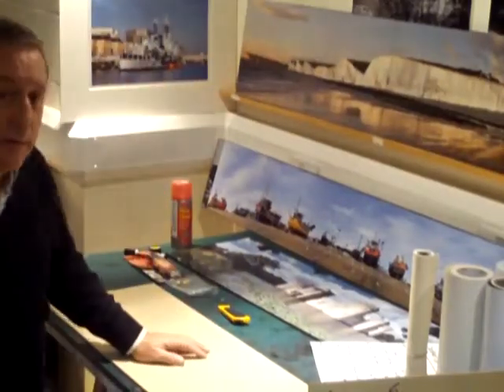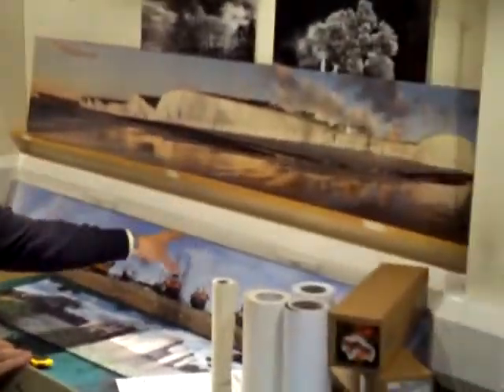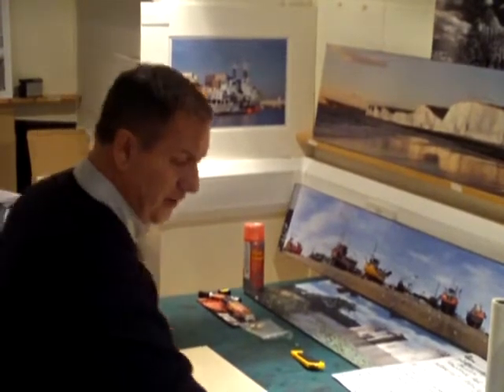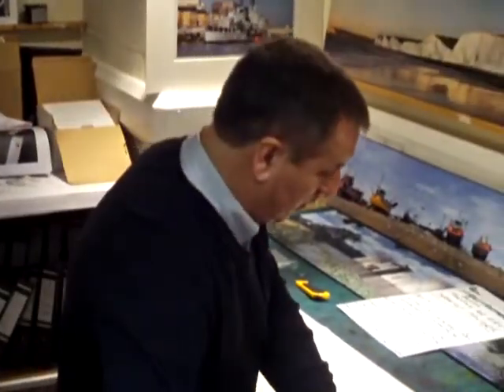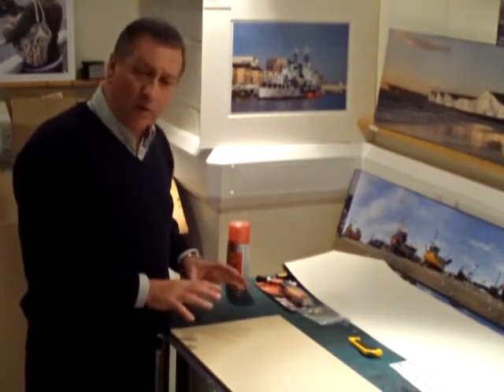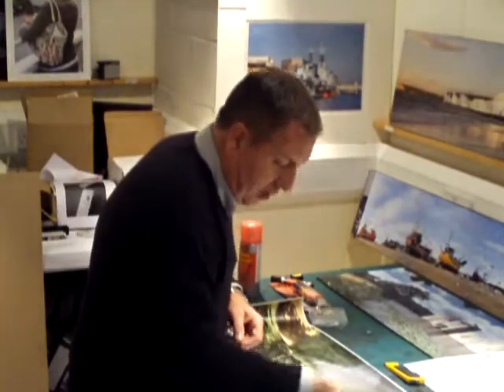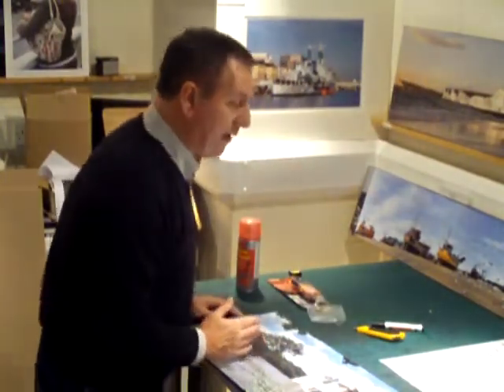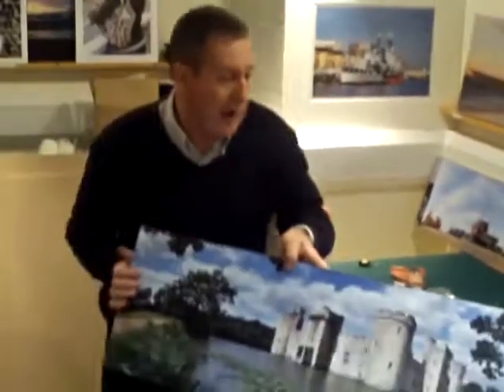Block Mounting for Inkjet Prints - All formats up to Panoramic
Create excellent block-mounted inkjet prints with low-cost
6mm MDF blockboard and 3M Spraymount.  John shows you how to succesfully produce a block-mount print in all formats up to giant panoramics.. for full details